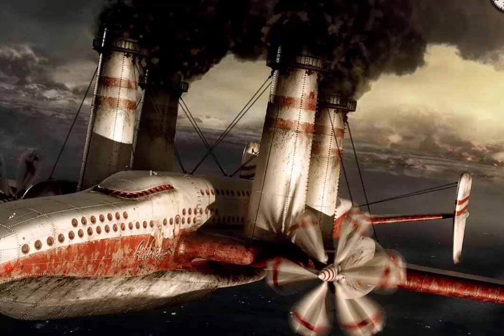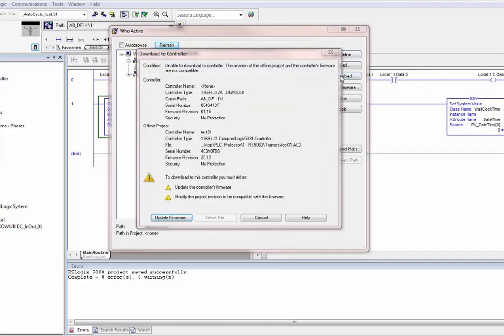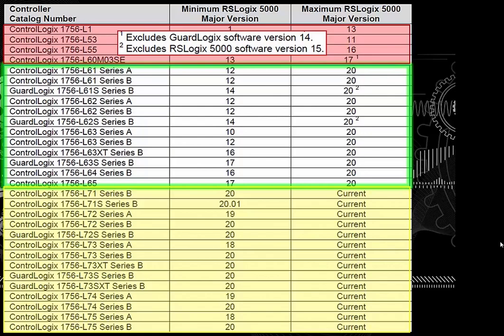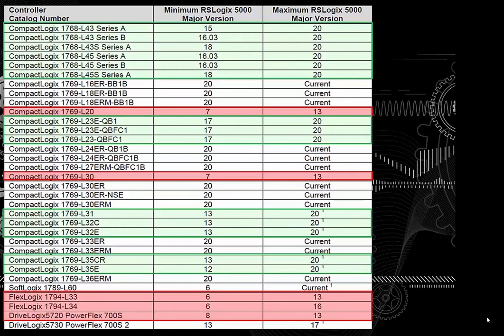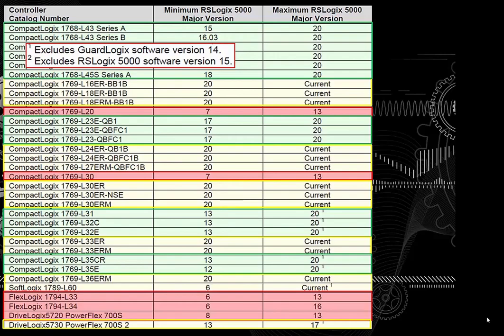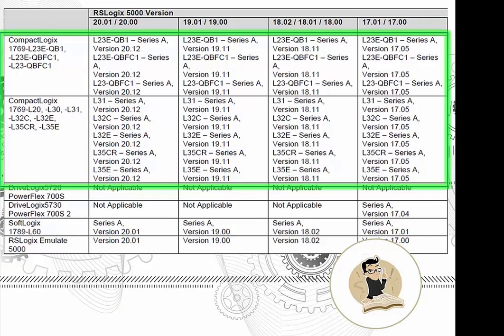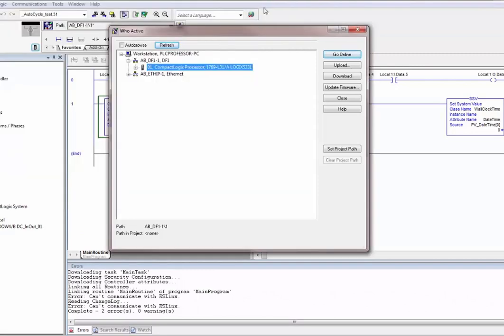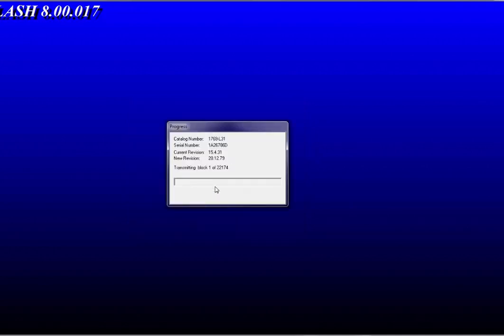27 - RSLogix/Studio5000 Manual Pt1 - Flashing Firmware, Compatibility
The most risky procedure that you can do with your hardware...one mistake and you can "Brick" your hardware.